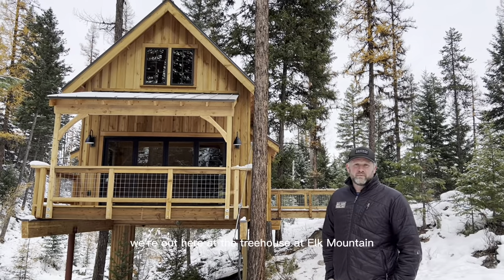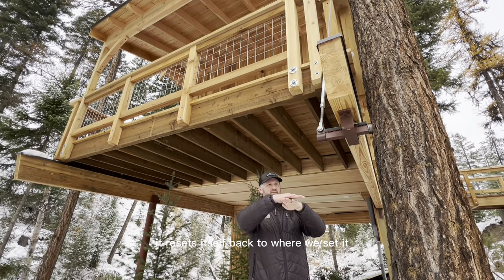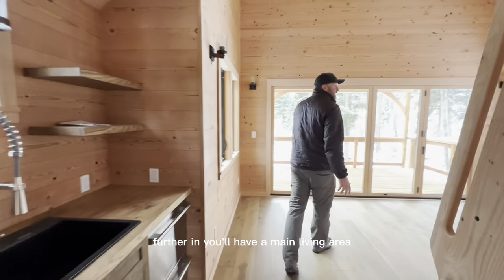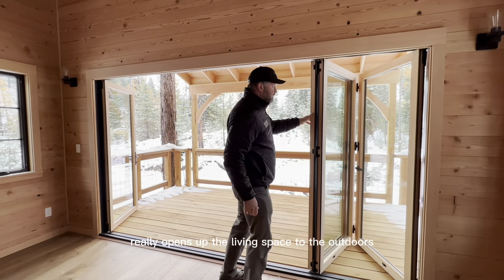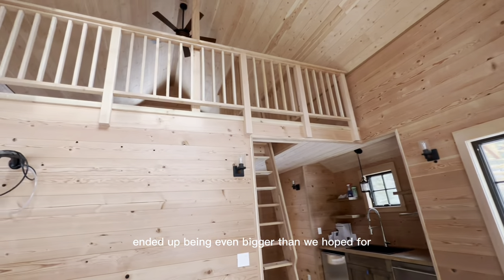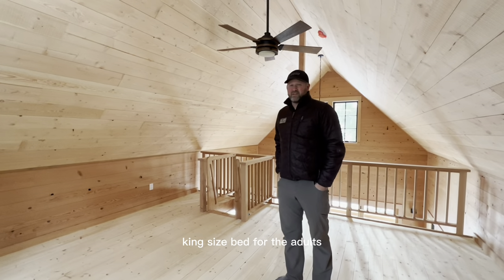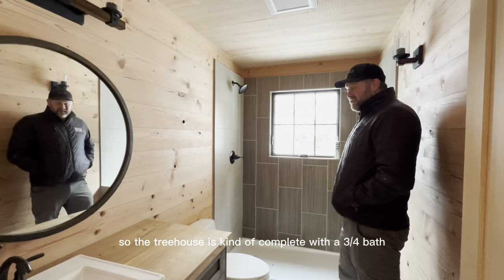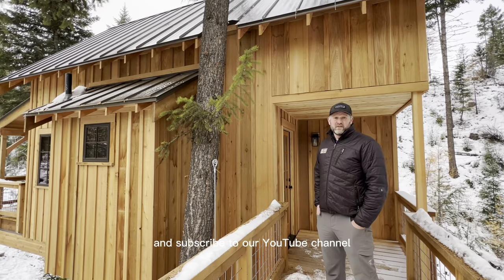Treehouse Tour: Elk Mountain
Follow Daryl McDonald on an interior tour of the Elk Mountain Treehouse  that we recently built with our crew in Whitefish, Montana. It’s an ideal cozy size with enough space for family and friends to gather and enjoy the beauty of being in a treehouse.This mountain escape is crafted with some really beautiful wood including reclaimed Douglas Fir wall paneling and vertical grain Hemlock trim from our mill, Old Woods in the Snoqualmie Valley.